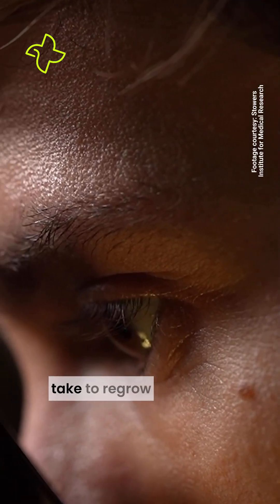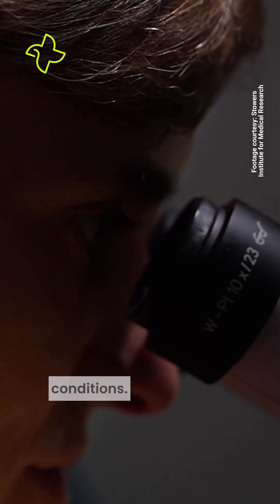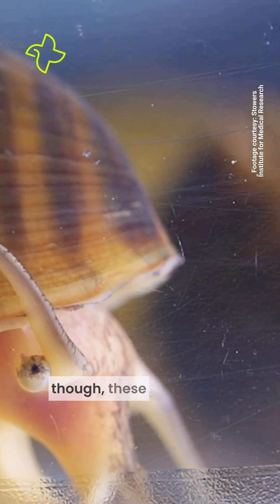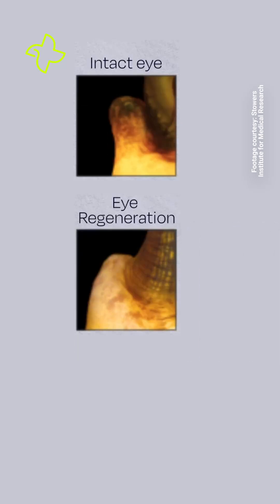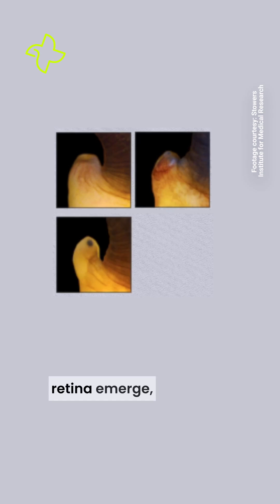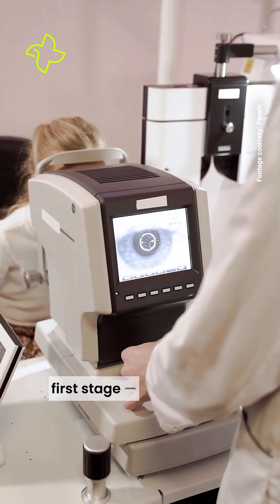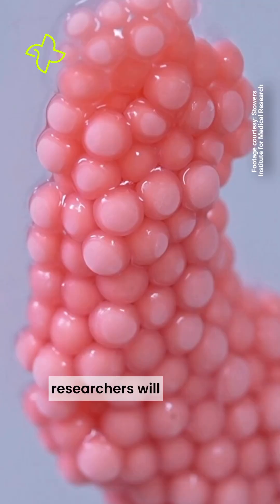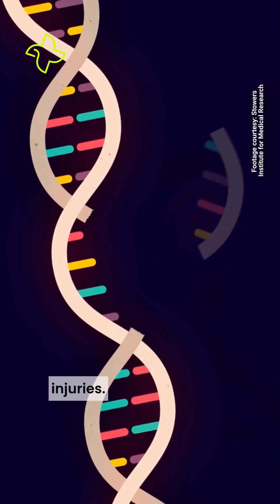These apple snails regrow their eyes in 28 days, and this could help humans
Apple snails can regrow their own eyes. And researchers at the Stowers Institute for Medical Research are studying what that means for treating human eye conditions.

Apple snail eyes and human eyes have a lot of similarities. They both have retinas, lenses and corneas. Unlike humans, though, these snails can regrow their eyes after amputation. All it takes is 28 days. And in those 28 days, researchers have identified four different stages. They analysed gene activity at the different stages of eye regeneration in apple snails.

This new research could be used to help treat humans who suffer from retinal degeneration, or other eye injuries.